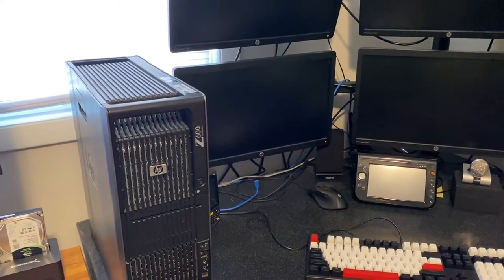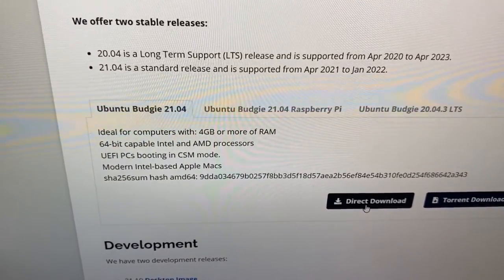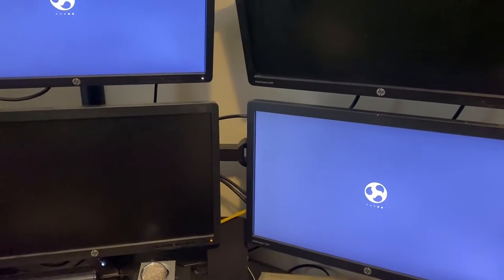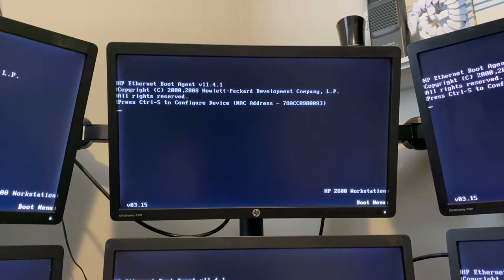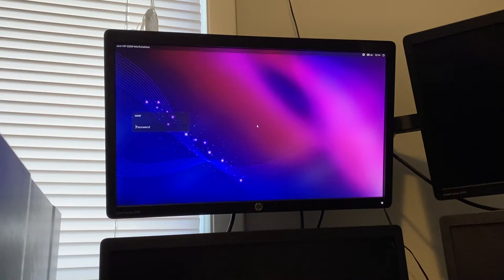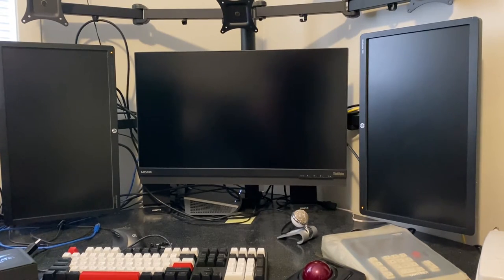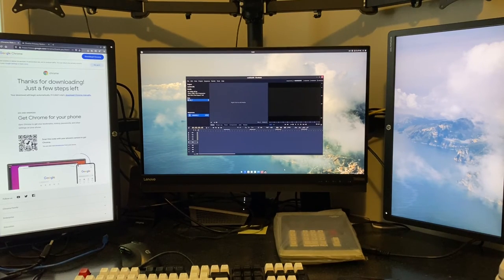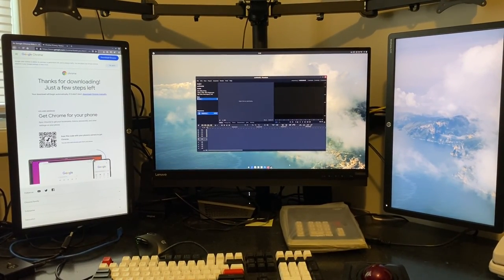HP Z600 Setup with Ubuntu Budgie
Installing Ubuntu Budgie on the Z600 and rediscovering the headaches of MST hubs.